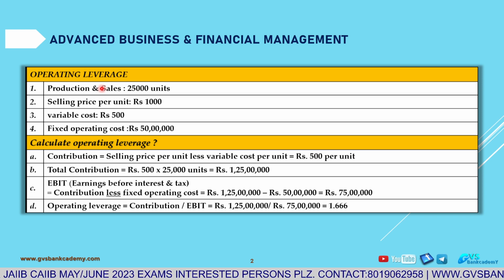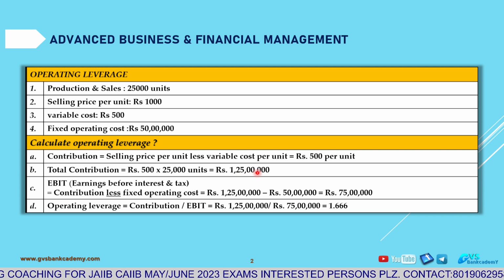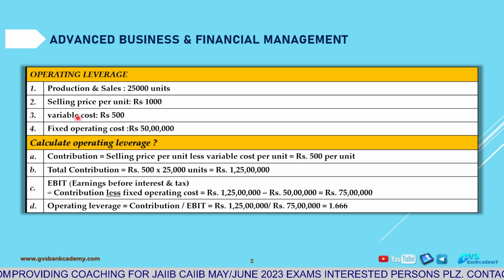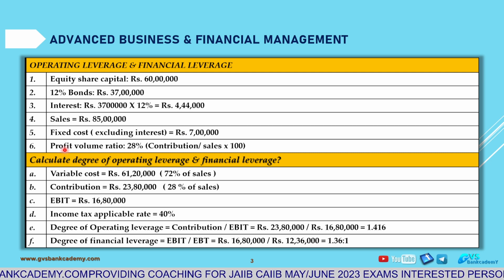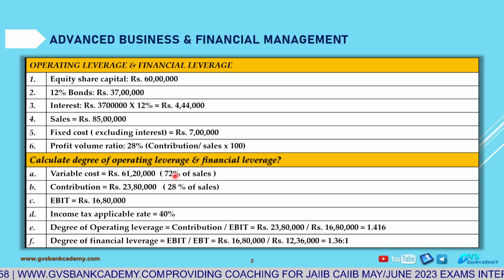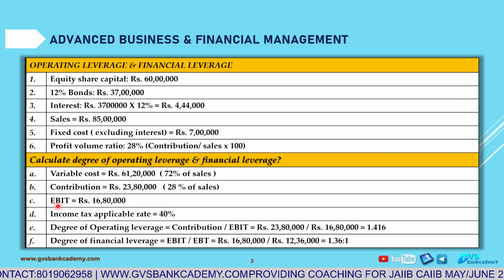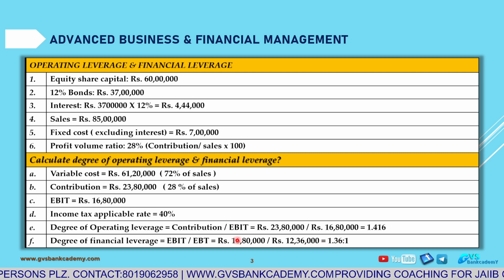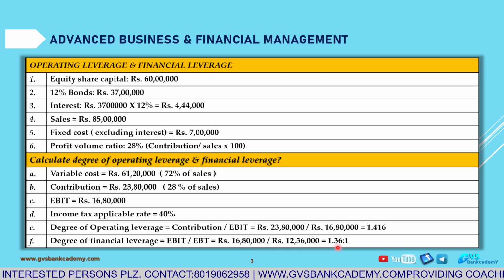Important Questions 04 - CAIIB - ADVANCED BUSINESS & FINANCIAL MANAGEMENT